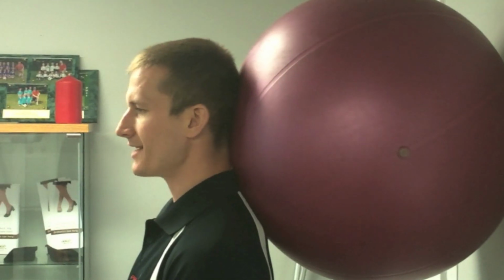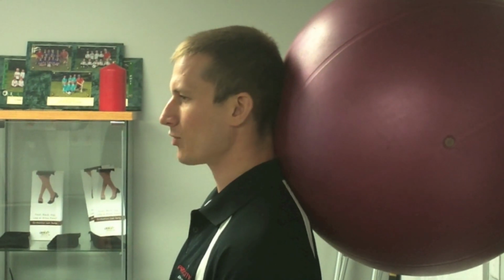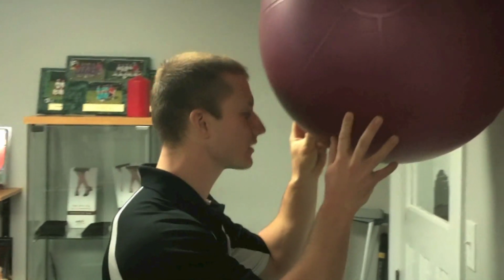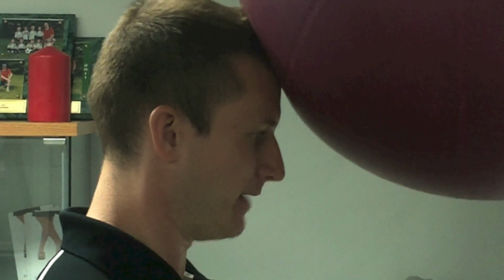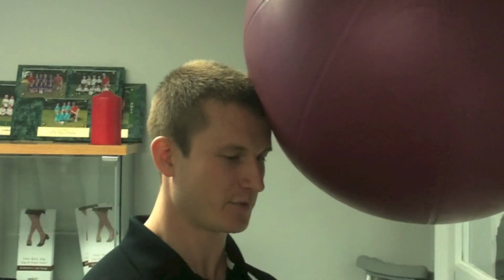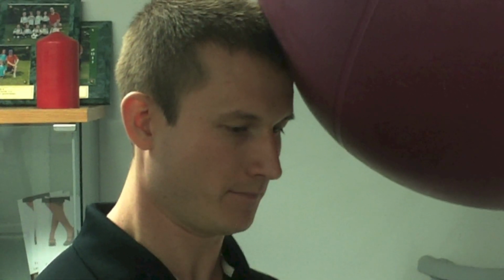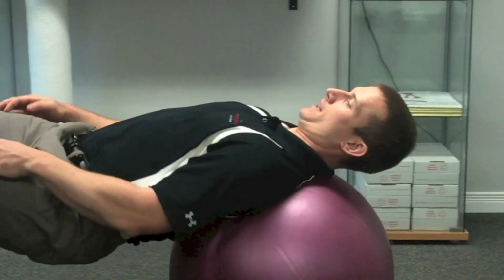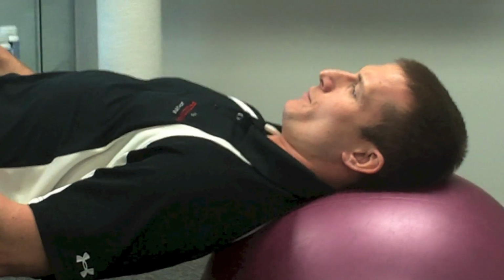Deep Neck Flexor Progression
In this video blog Dr Schenkel takes the viewer through a progression of deep neck flexor exercises starting with the simple chin tuck and ending with some advanced exercises for the 'core of the neck'